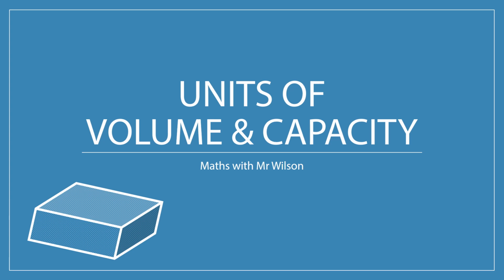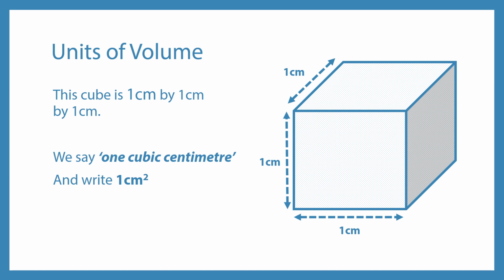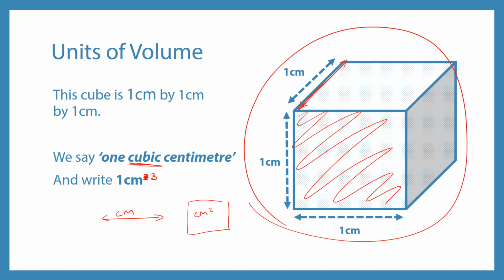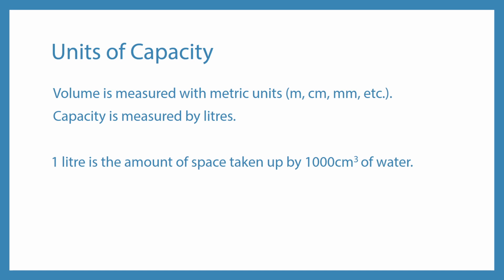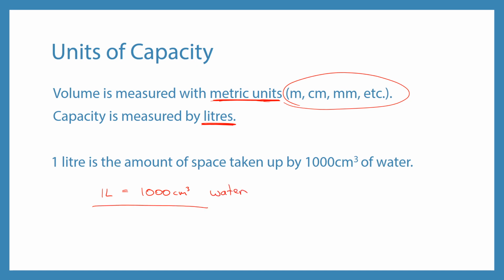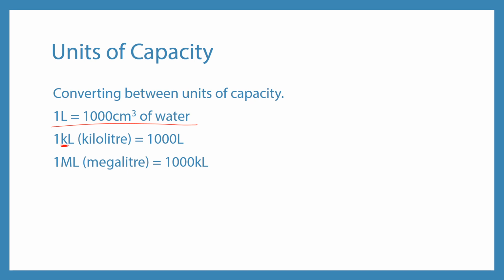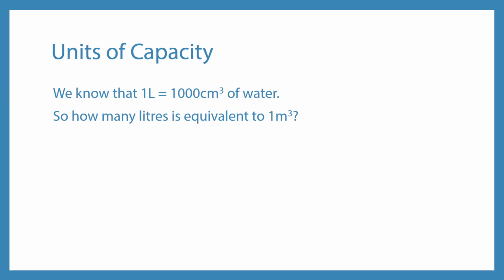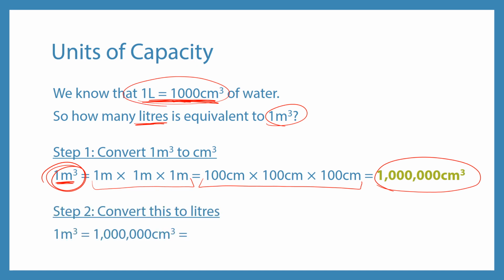Y7 Maths - Geometry - #13 Units of Volume